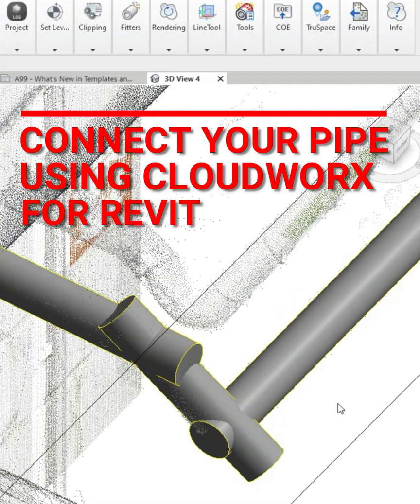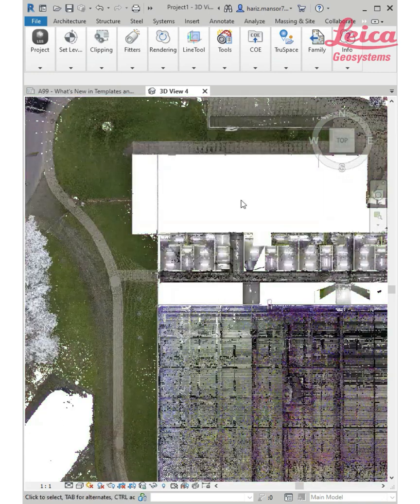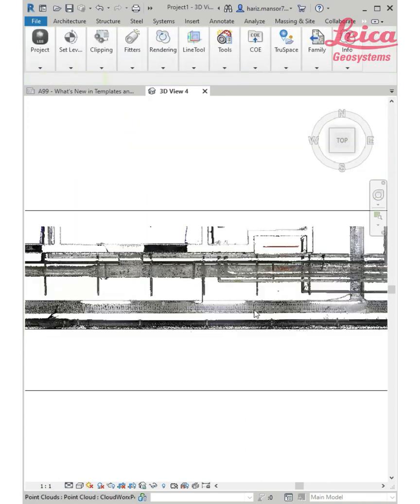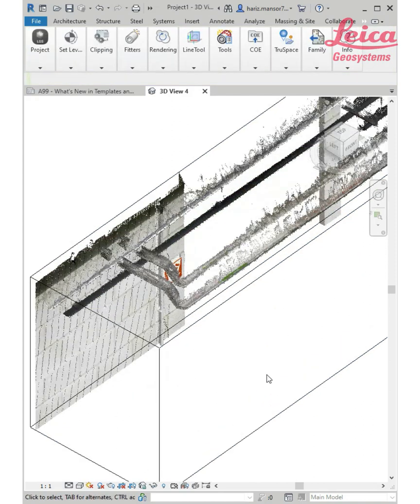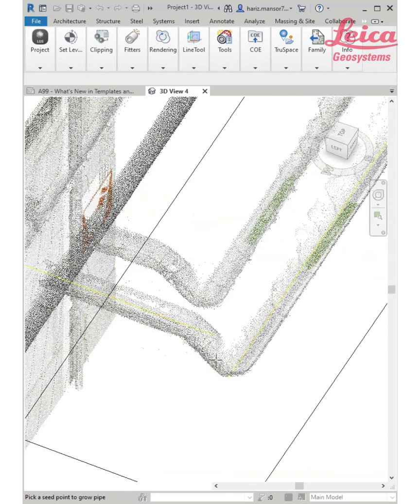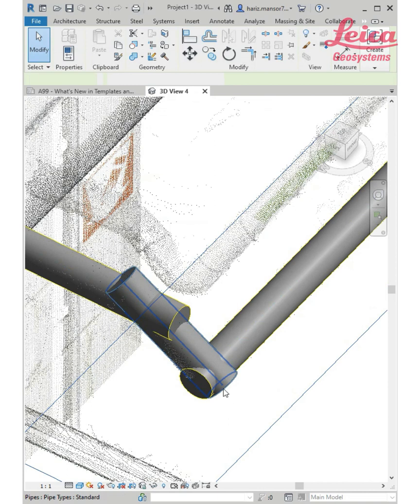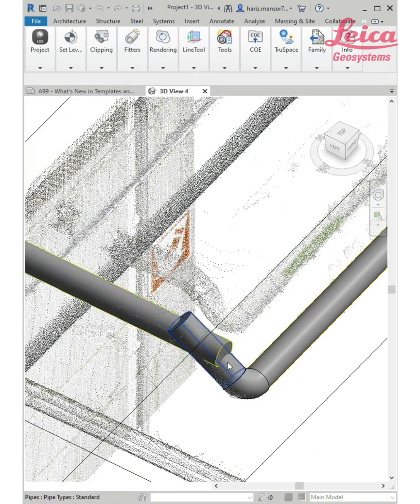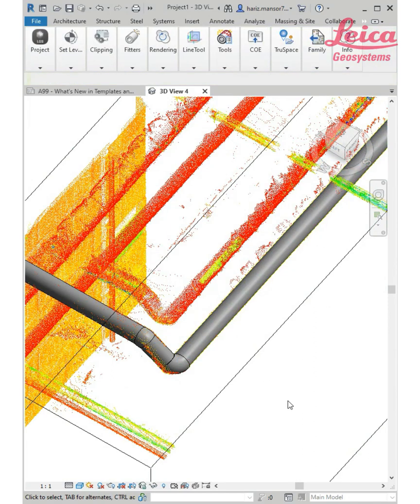CloudWorx for Revit Pipe Fitters Trick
Tricks & Tips on how to connect pipes using CloudWorx Pipe Fitters.